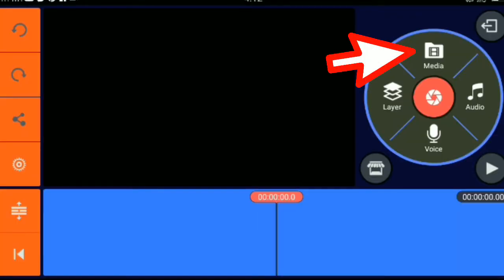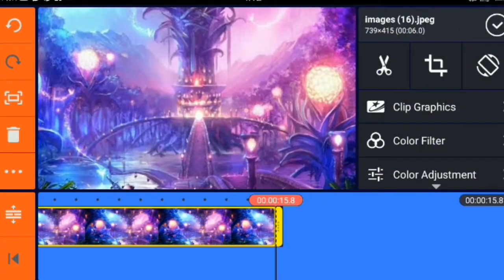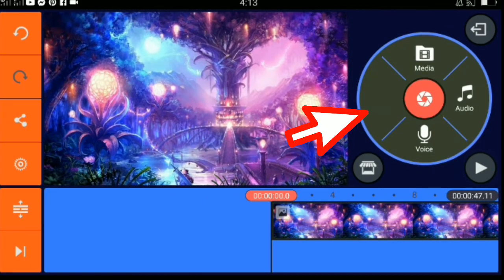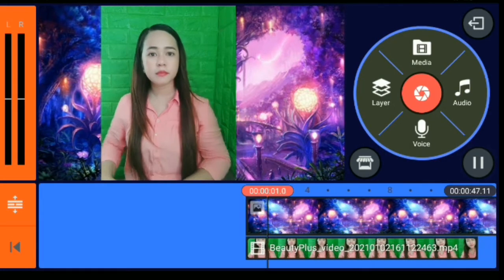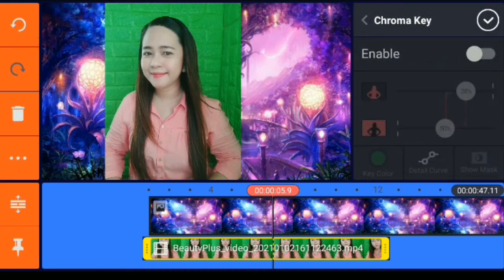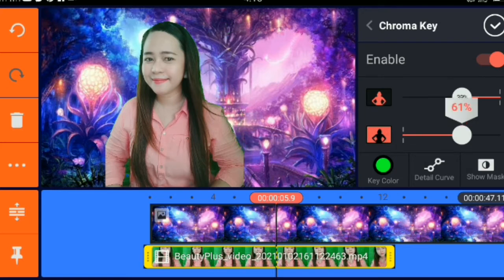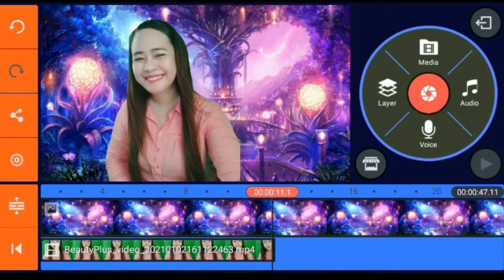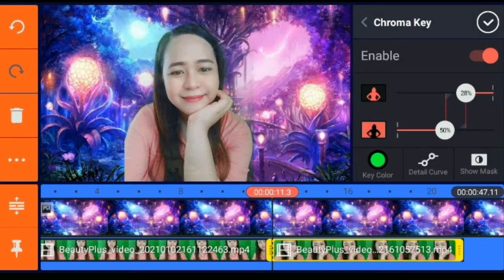KINEMASTER / Remove Background using Chroma Key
Removing background using cellphone is possible with KINEMASTER. It's easy as 1, 2 , 3 and very convenient. User-friendly  indeed! You can also use this app even if you dont have a green screen. Any color of cloth will do since u can choose what color you want to remove from your recorded video.